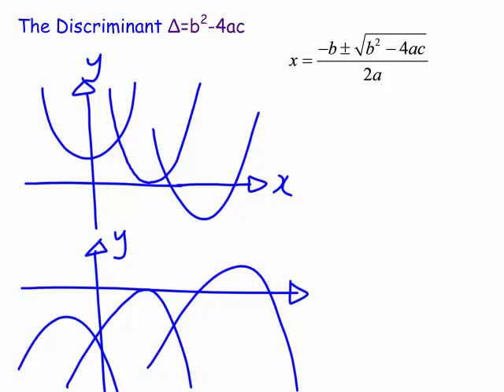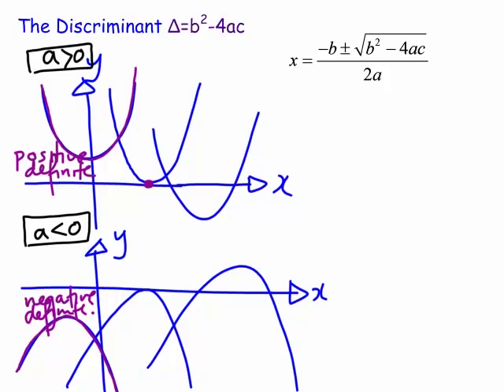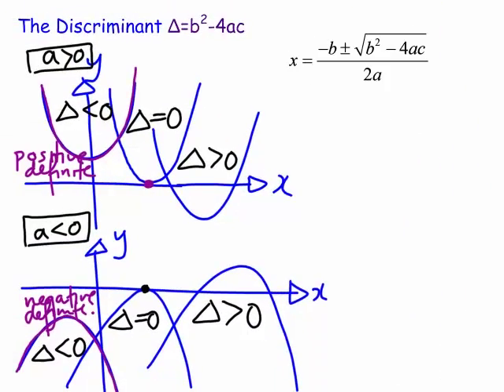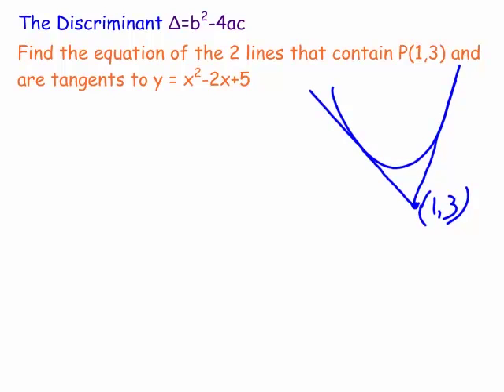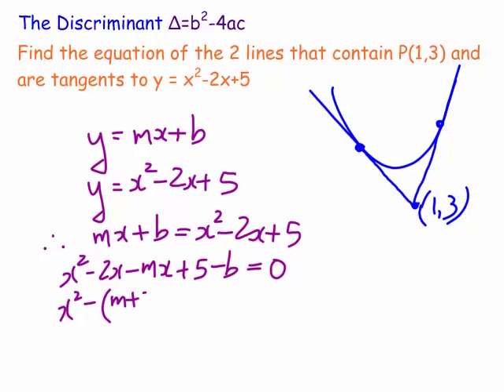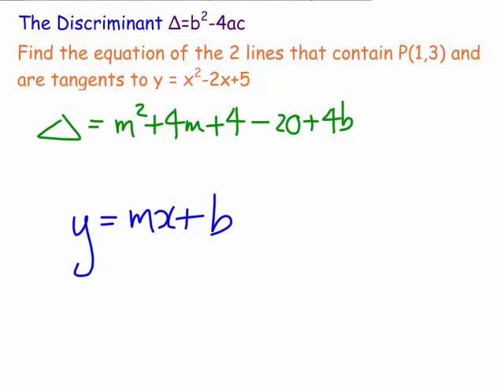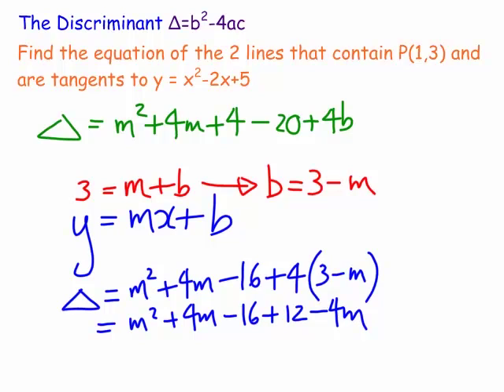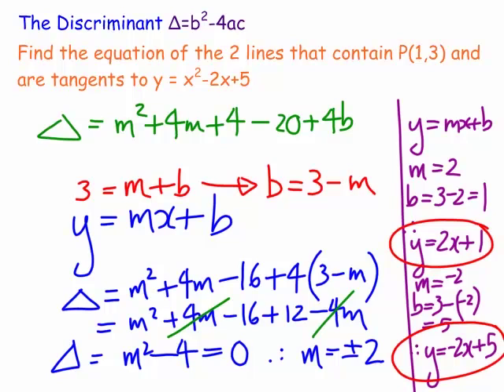The Discriminant and how to use it.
Depending on the value of the discriminant we know where the parabola is situated in relation to the x axis. This tells us how many roots the associated quadratic equation has. We can also use the ideas of a zero discriminant to work where two graphs touch or are tangential.